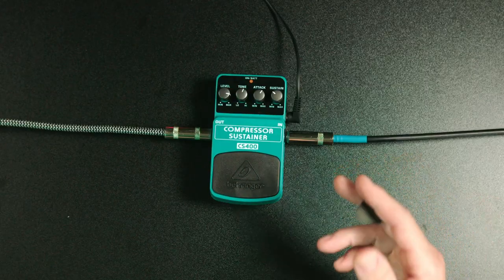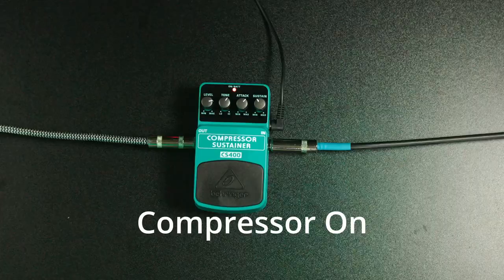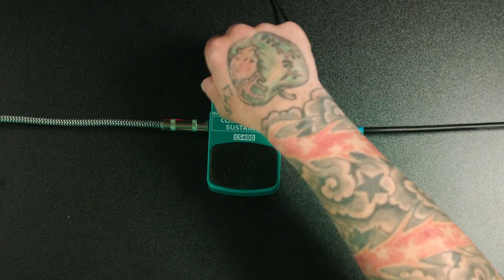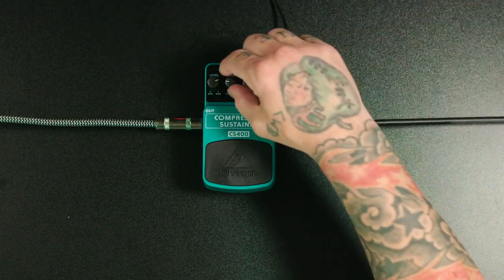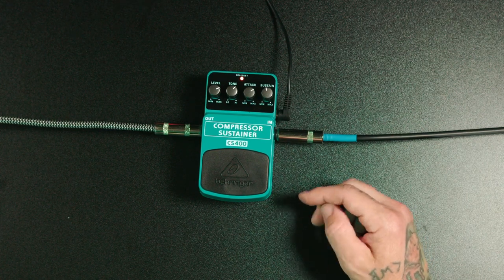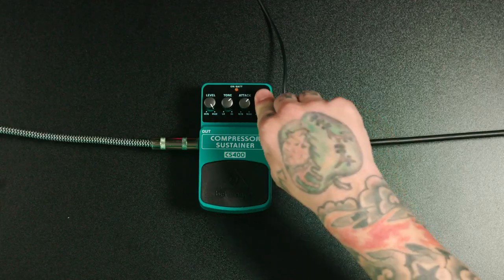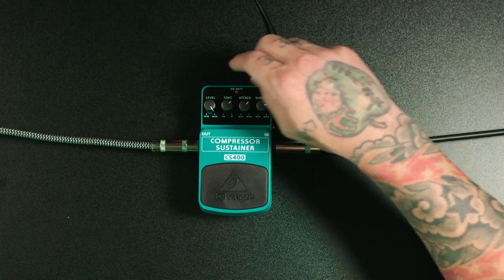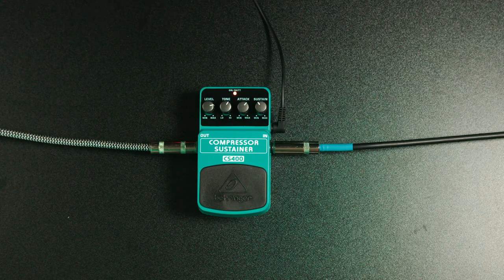How to Use Compression Guitar Pedals for the First Time (And Why You Should!)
Don't be intimidated! In this video, we'll discuss compression guitar pedals for beginners. We'll explore what they do and how they can help your tone. Plus, I'll give you a few recommendations for settings and how to use them.

Behringer Compression Pedal

Hey, we’re RPMusic Studios, a real-life Recording Studio on the beautiful Eastern Shore of Maryland. We love our Recording Studio, Youtube Channel, and Blog, and we hope you do too!
And don’t forget to check out for more audio, video, and music tips and tutorials.

This is at no additional cost to you and it helps me fund this channel and bring you more helpful content. I only recommend products that I personally use and love. Thank you for your support!

00:00 - INTRO
00:28 - What is a compressor pedal and why do guitar players use them
01:01 - Example of non compressed
01:35 - Sound Example with compression
02:02 - Level Knob
04:19 - Tone Knob
06:23 - Attack Knob
08:47 - Sustain Knob